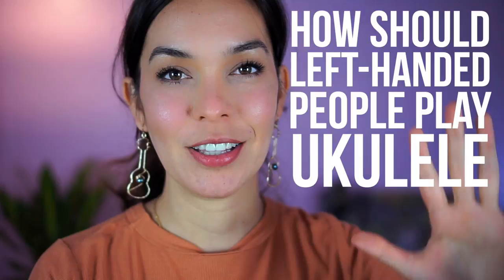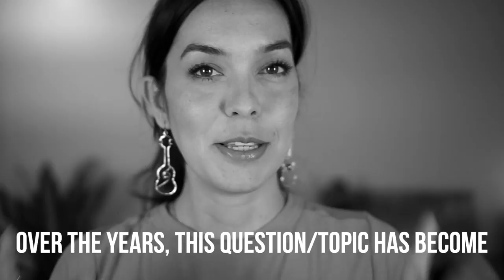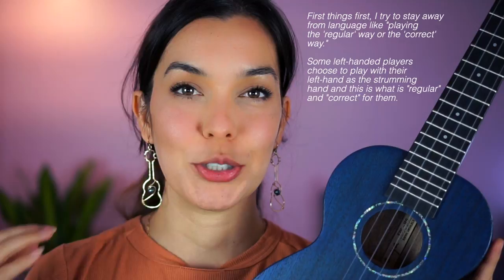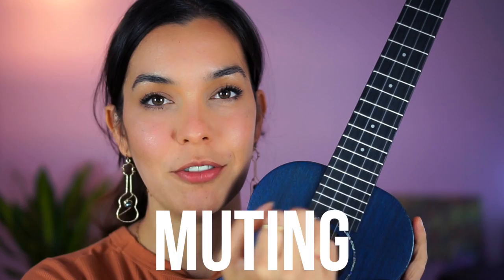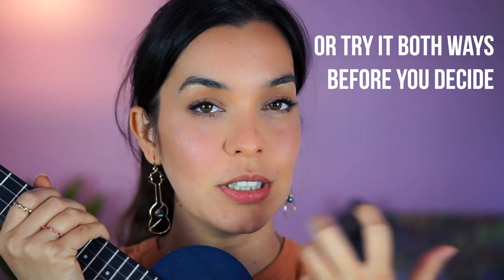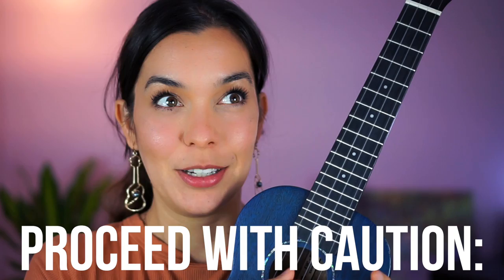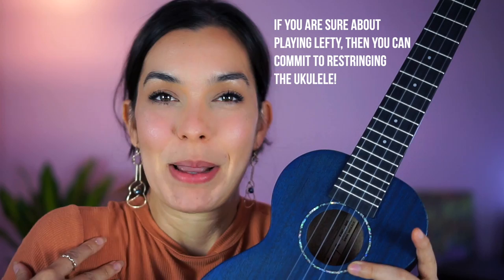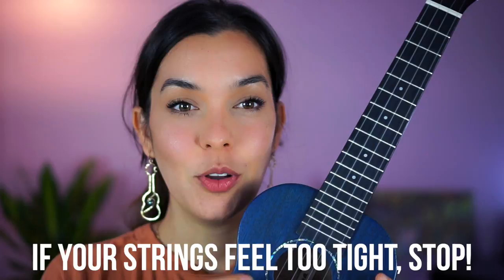CONTROVERSIAL: How Should Left-Handed People Play Ukulele? Lefties & Ukes Conversation...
Why is this a controversial topic? Well, I think that it's because opinions are like belly buttons... we all have them. I also think that we live in a day and age where people have a very difficult time allowing others to have an opinion that is different than theirs. I am not usually this direct with my words because I always try to create a warm and friendly environment. Every once in a while you'll see me get a little more opinionated and direct and this is one of those times.

I remember YEARS ago there was a discussion in the Music Educators Facebook group about lefties and playing the ukulele. Most teachers said that they "forced" all of their students to play the same way and that "lefties had an advantage over the right-handed players because their dominant hand was on the fretboard." The word "force" didn't sit right with me. I really didn't like how close-minded this sounded, especially when you consider left-handed guitarists like Kurt Kobain (from Nirvana), Paul McCartney (from The Beatles), and Jimi Hendrix.

As I read through the comments I came upon a response written by a physical therapist/musician in the group. This comment shared some insight that I hadn't considered before, like the fact that the strumming hand has to do so many techniques that require precision, which puts right-handed players at an advantage. The physical therapist also mentioned how the percussive needs of the strumming hand really called for a dominant hand.

After reading that, I decided to always have a left-handed ukulele in my classroom and to give my lefties a choice. My dad is a lefty and my whole life I have seen him adjust to a world designed for right-handed people.

STORYTIME: On my first day teaching ukulele at a new school, a class full of 2nd graders walked in. A mother was observing for the day and following her daughter's class, so she was also sitting with the students. As I passed out ukuleles to begin teaching, the mother's kid told me she was a lefty and would like a lefty uke (I was so thrilled and relieved to have a lefty uke ready to go). I handed her the lefty uke and continued passing out ukuleles. I wish you could have seen the mother's face... she was SO HAPPY. She said she felt like I respected her daughter and she totally expected me to tell her daughter to accommodate. That kid went on to work so hard on the uke that her parents bought her one.

STORYTIME 2: One of my right-handed students BROKE HIS RIGHT ARM. His teacher informed me that he could hold things with the broken arm's hand, but would not be able to strum. Well, guess what came in handy when this happened? I offered him to play the root notes on the xylophone, but he insisted on playing uke, so I handed him the lefty uke. It was the perfect solution because he could hold chords with his right hand and strum with his left.

SO LONG STORY SHORT: Everyone has different needs. Let's let everyone choose for themselves! Freedom.

Sorry for the rant.

Are you looking for a lefty uke?
Well, the one I used in this video can be made into one!
I’m playing the EUT-MS by Enya Music. This instrument comes in the matte blue finish (seen in this video) and in a natural satin finish as well. You can play this whether you're a lefty or righty!
I love this ukulele because it is an all solid mahogany ukulele with a beautiful sound. It comes with all of the accessories you need to get started, which adds up to a lot of savings.
This is a great step-up ukulele or an even better ukulele to start with. Here's the link for this uku

I have organized everything so that it's easy to find what you are looking for!

Grow as a ukulele player. Here are some of the challenges I have created and the order I recommend you take them.

1. 30 Day Uke Challenge

2. 30 Day Uke Songs Challenge

3. Uke Beatle Mania